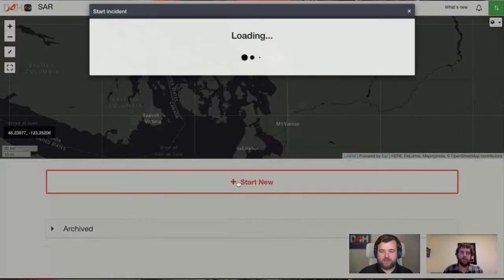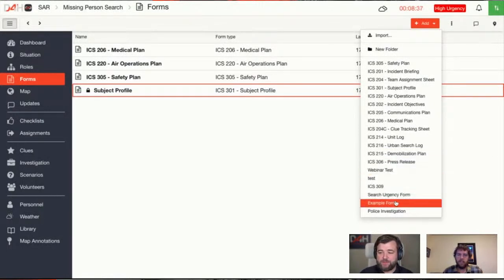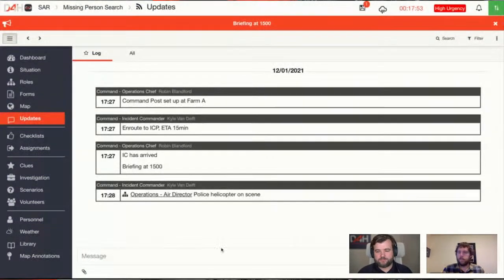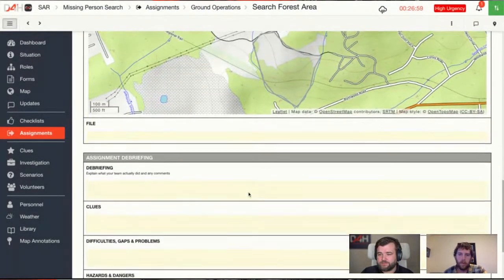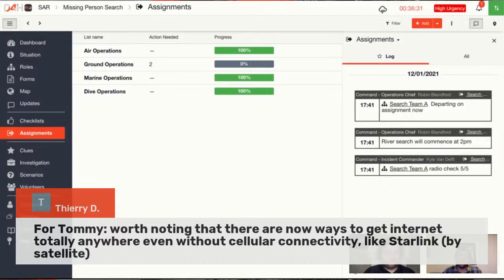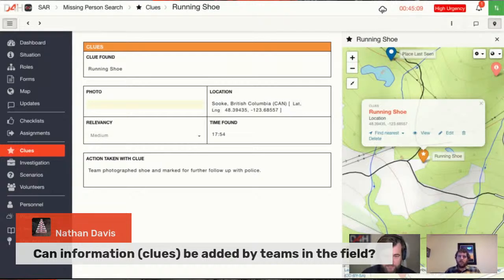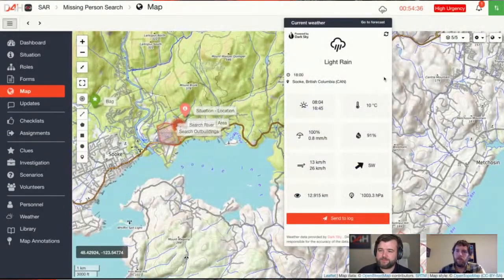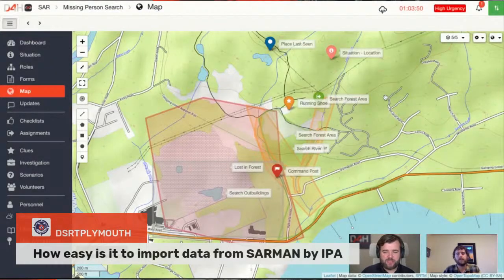D4H Incident Management for Search & Rescue with Kyle Van Delft, British Columbia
We're going live this Tuesday the 12th Jan with professional rescue technician & emergency manager Kyle Van Delft from BC, Canada to discuss the SAR functionality in D4H Incident Management!

9AM Pacific/ 12PM Eastern/ 5PM UK & Ireland/ 6AM (13th) NZ